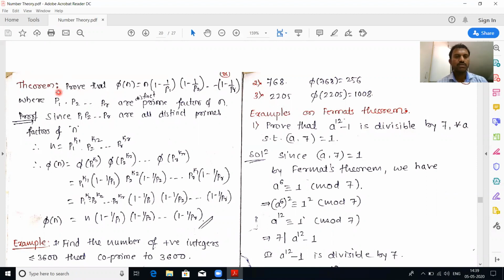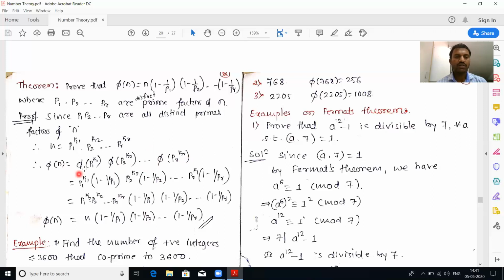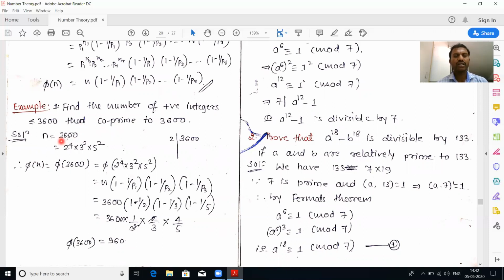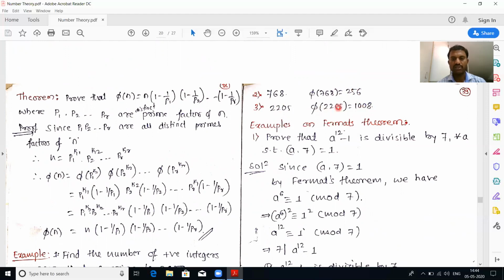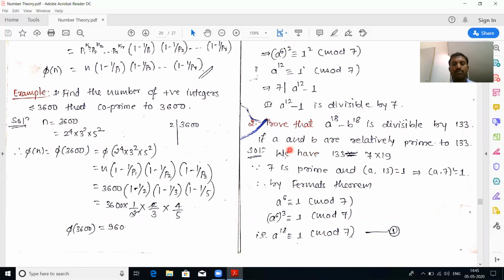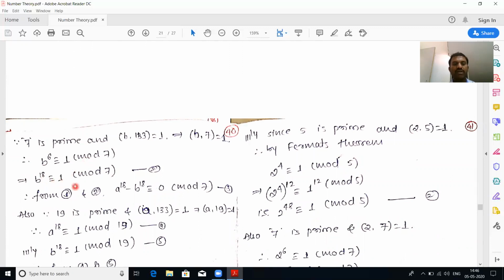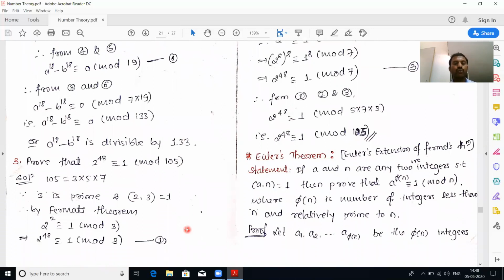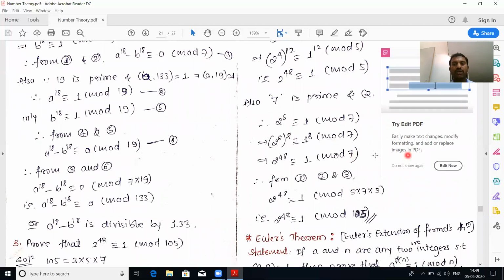B. Sc. 2nd Semester, Mathematics, Number theory Lecture Video 6